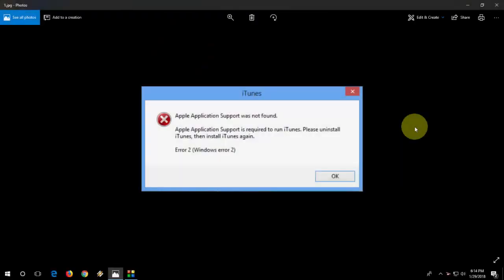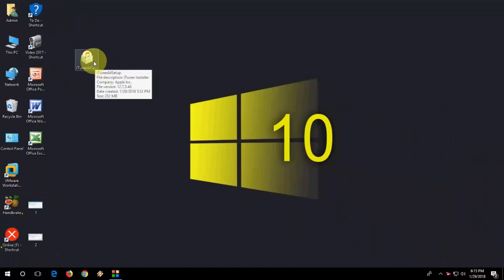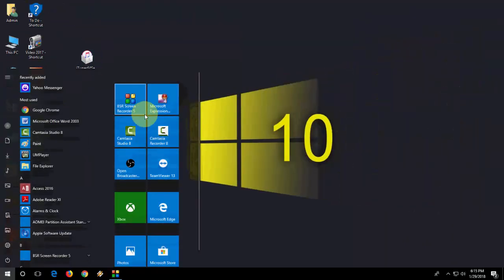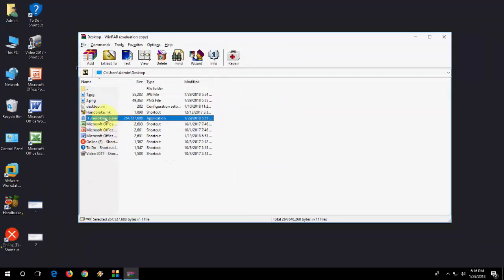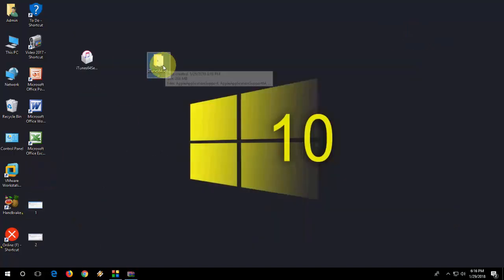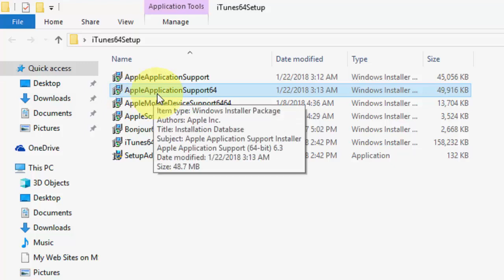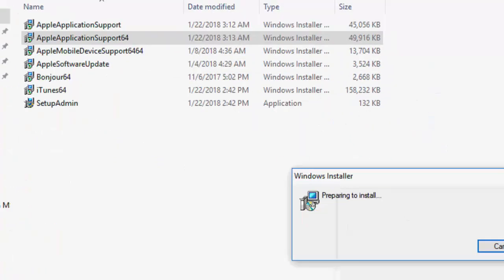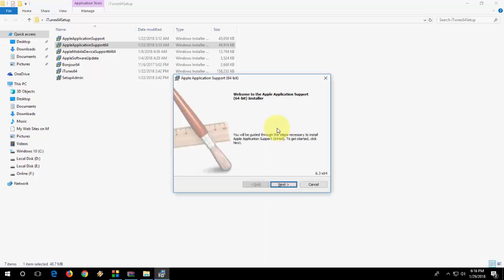How to Fix iTunes Install Error-2 Application support was not found in Windows PC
Apple Application support not found
Apple application support is required to run iTunes, Please uninstall itunes then install itunes, Error 2 (Windows Error 2)